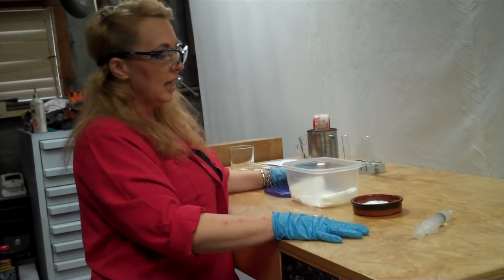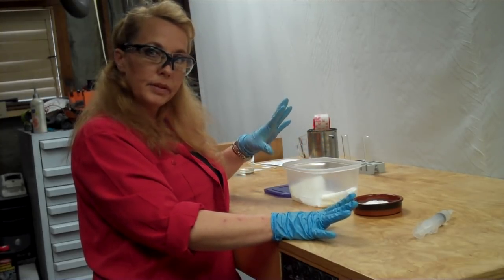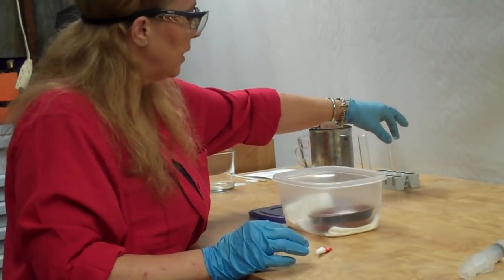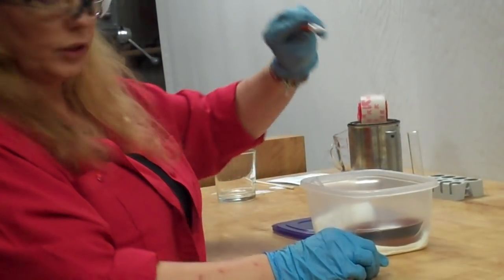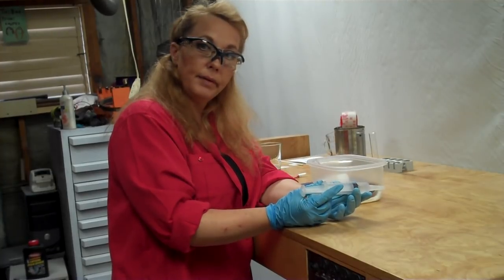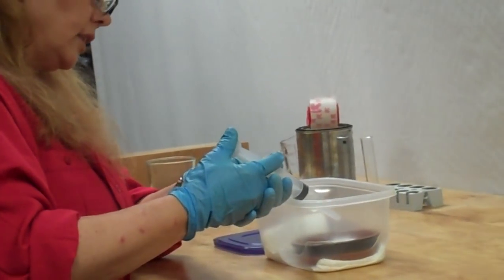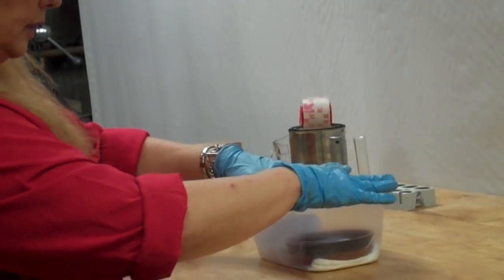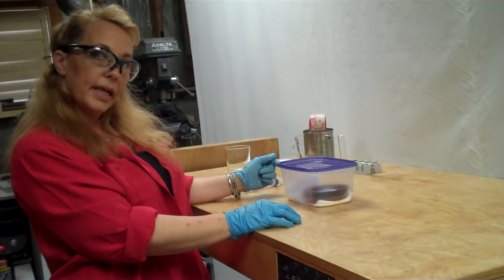Superglue Fuming Video 1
I am a Criminal Justice Major taking a class in Forensic Fingerprint Analysis, so I thought I would try doing my own cyanoacrylate fuming for fingerprints. I also did one with dye stain and an Alternate Light Source (ALS) which can be seen in the second half of this video.